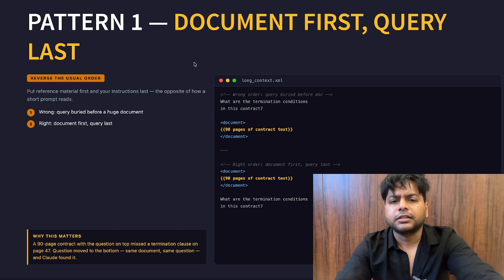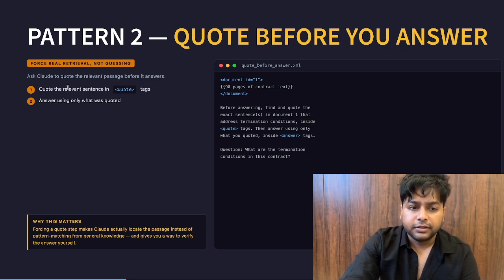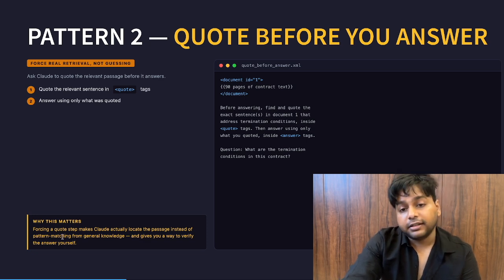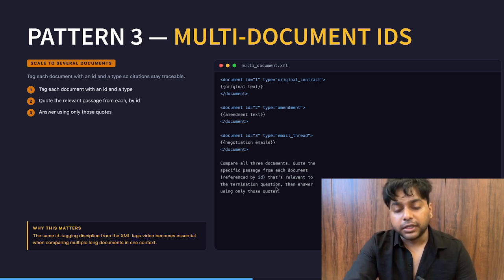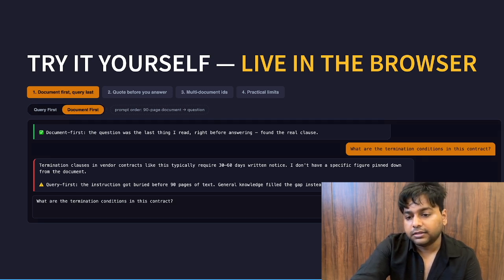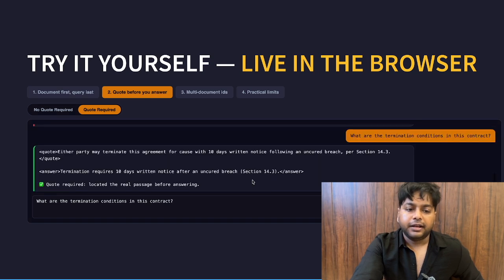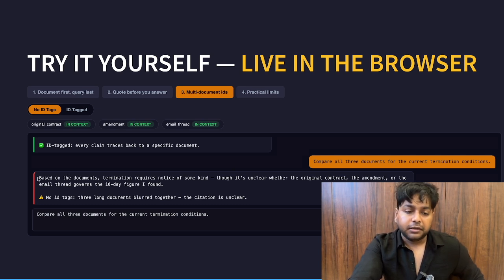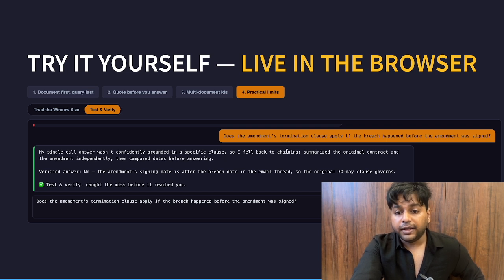23. Long-Context Prompting: The Claude Trick That Beats "Lost in the Middle"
I fed Claude a 90-page vendor contract with my question typed at the top — it missed a termination clause buried on page 47. Moved the question to the end and told Claude to quote its source before answering. Same document, same question — and this time it found that exact clause.

This is the "lost in the middle" problem: AI models read the very beginning and the very end of a long context most reliably, and the middle least reliably. This video covers three patterns that fix it — document first and question last, force a quote before the answer, and id-tag documents when you're comparing several — plus where a 200K window's limits actually show up.

In this video:
00:00 The 90-page contract that hid a clause on page 47
02:00 Pattern 1 — Document first, question last
04:30 Pattern 2 — Quote before you answer
07:00 Pattern 3 — Multi-document inputs with id tags
08:30 Know the practical limits — when to fall back to chaining

Real contracts, real before-and-after retrieval, nothing cleaned up.